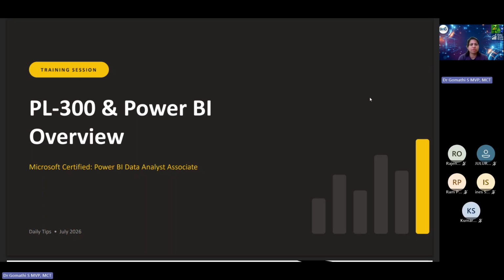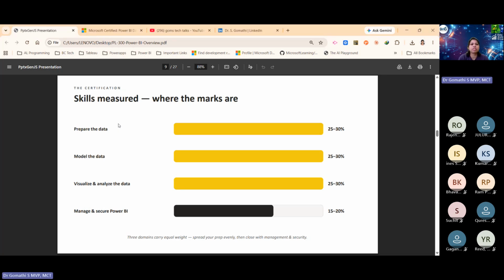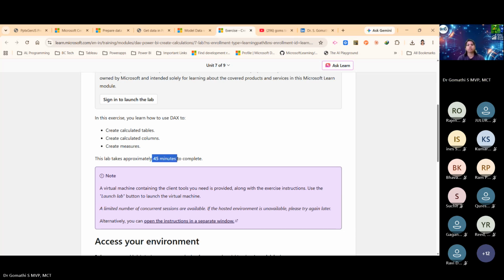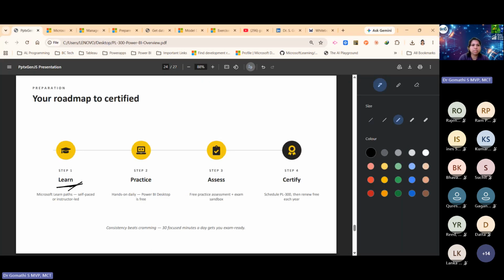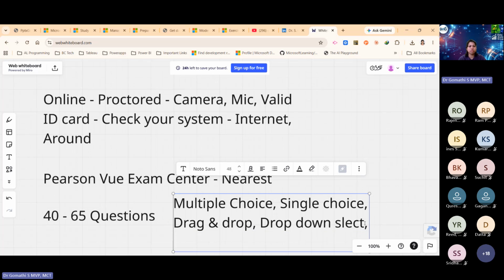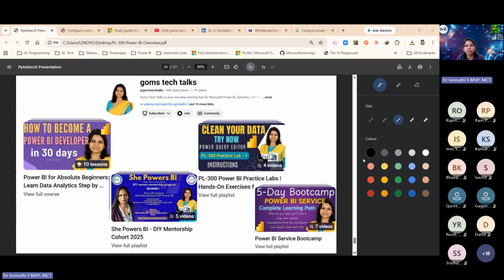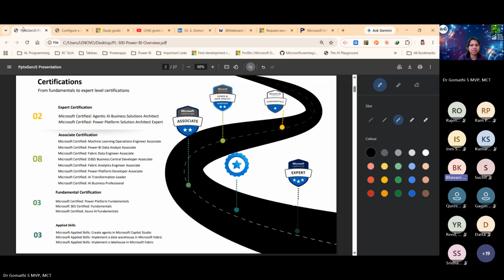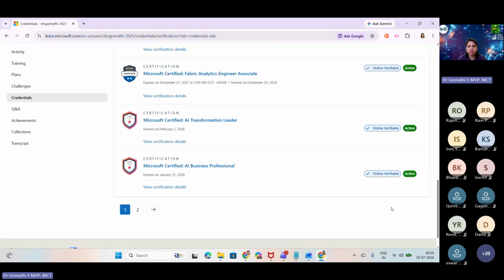Data Analytic Group Global Fabric Data Days PL 300 Power BI Data Analyst Associate Gomathi S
Session 1:
Join the Data Analytic Group (DAG) for a full-day, structured study group designed to help you prepare for the PL-300: Microsoft Power BI Data Analyst certification exam. Learn directly from experienced community speakers across five focused sessions covering every major exam domain — from foundational concepts to final exam-day tips.

Agenda (IST):